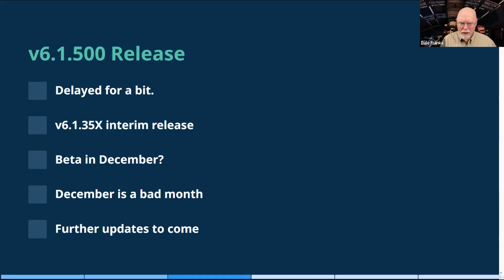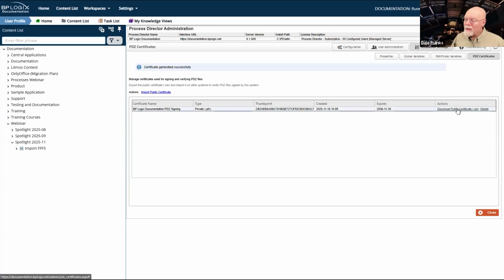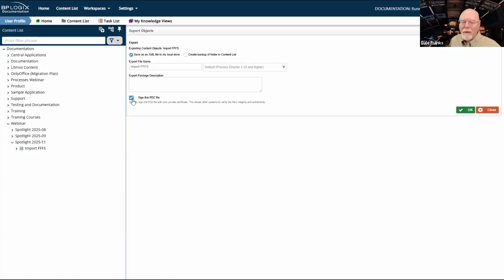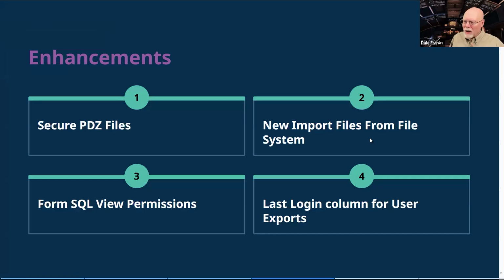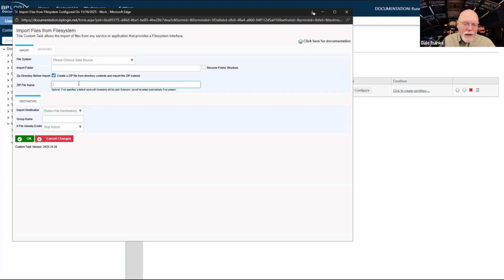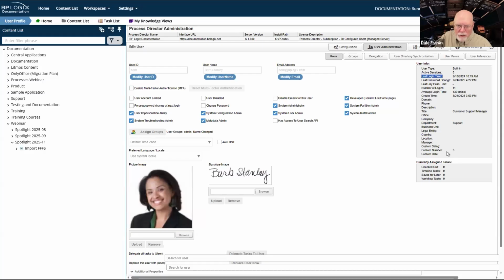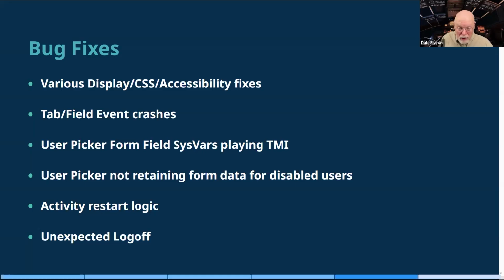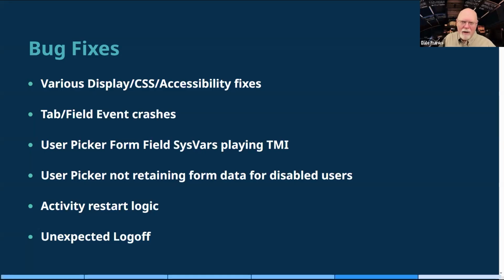Spotlight Webinar - PDZ Signing Certificates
In this episode, Dale covers new feature coming to the product, especially the ability to create signing certificates for importing/exporting PDZ files from the Content List. Topics covered:
00:00 - Intro/Overview
01:09 - Process Director v6.1.500 Release
07:57 - PDZ Signing Certificates
17:24 - New verasion of Import Files from Filesystem CT
20:46 - Other Enhancements
24:58 - Bug Fixes
30:49 - Outro